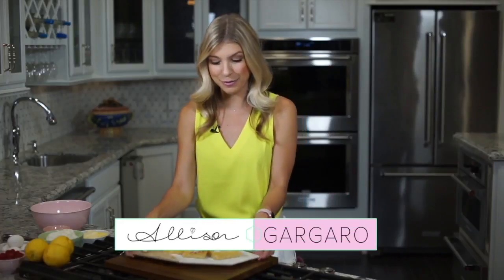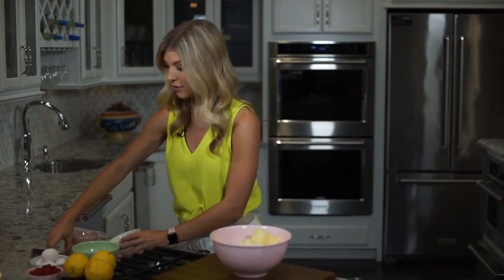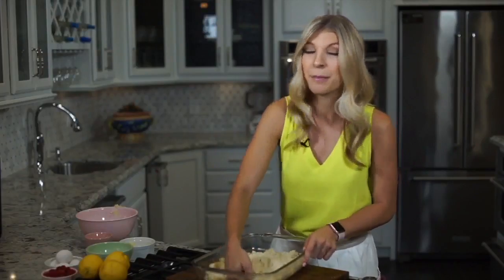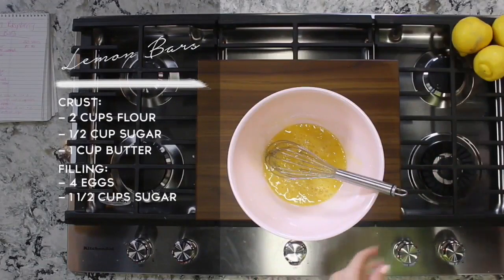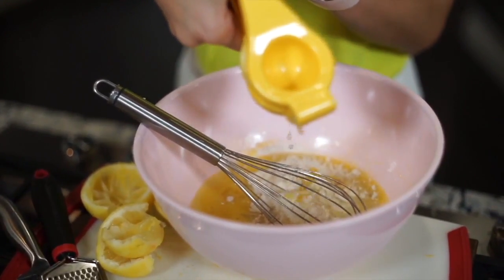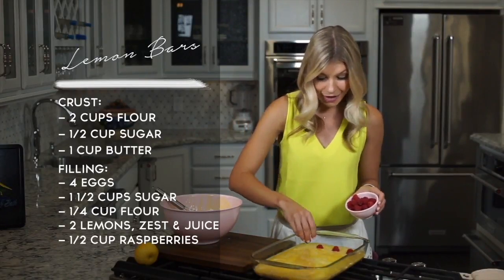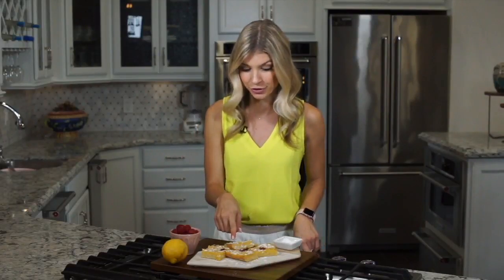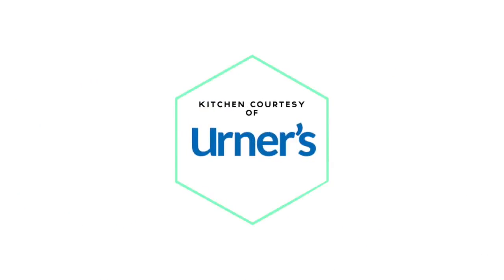Lemon raspberry bars that your family will love this summer!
These are the perfect refreshing and light dessert to make on a warm summer day!